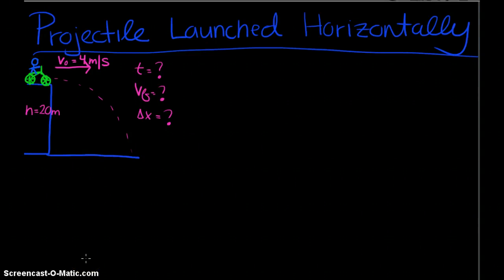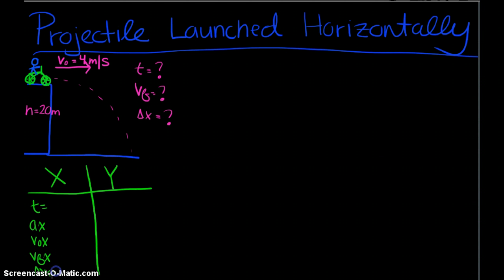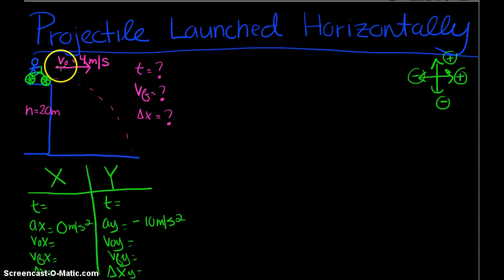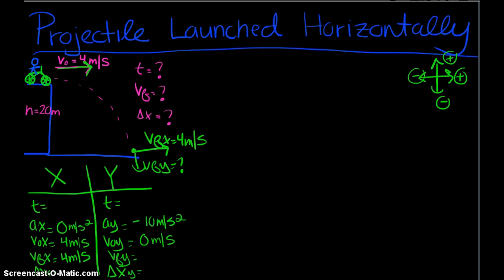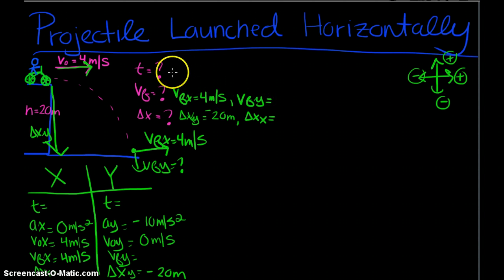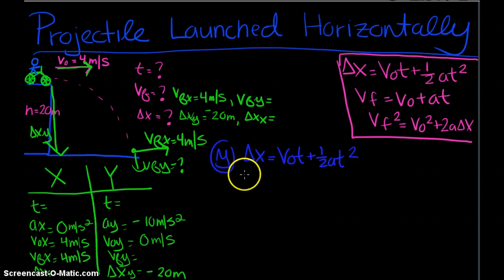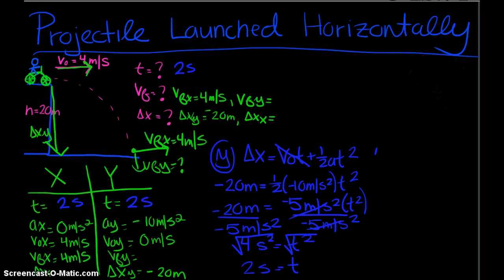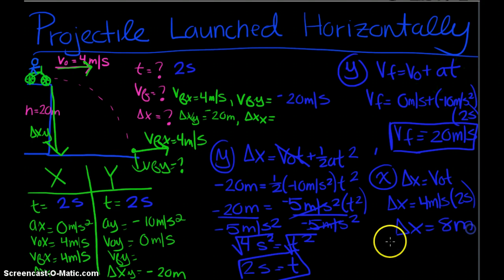Physics: Projectile Motion 2: Horizontal Launch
quantitative problem solving for projectiles launched horizontally